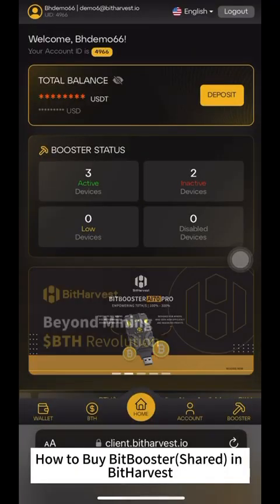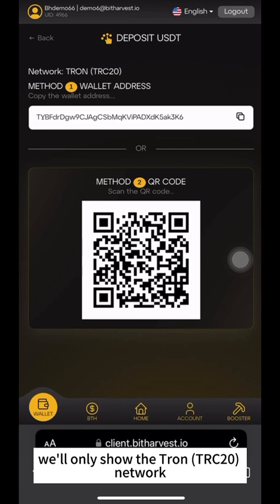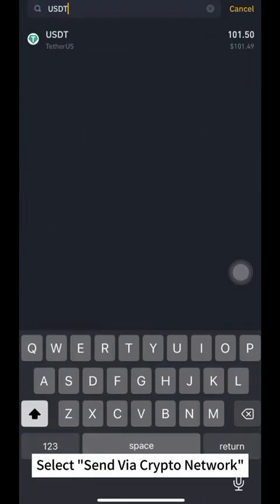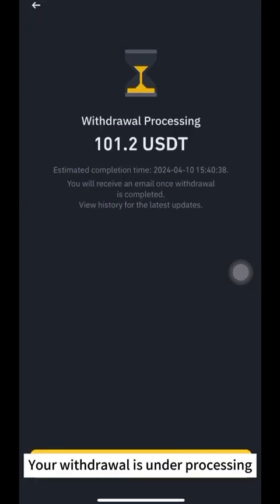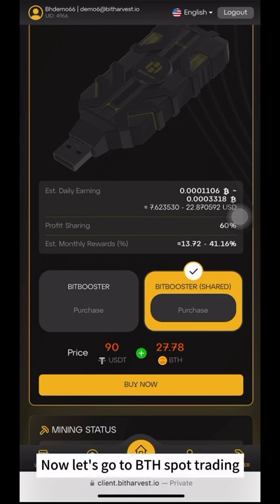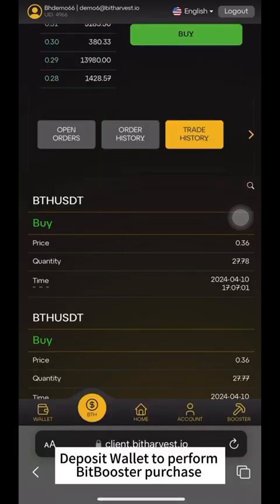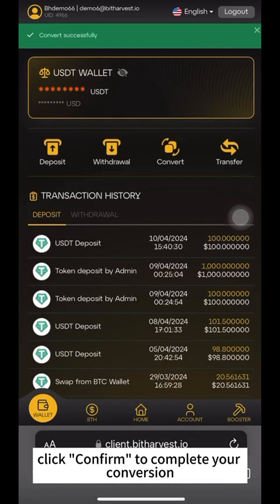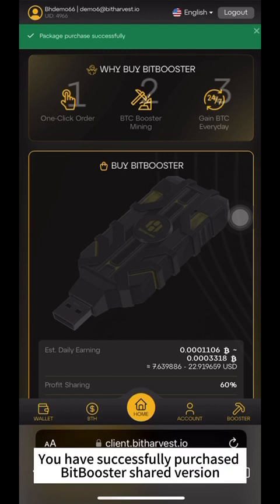How to buy BitBooster (Shared) Bitcoin Mining in BitHarvest